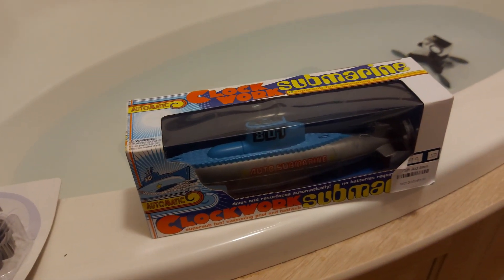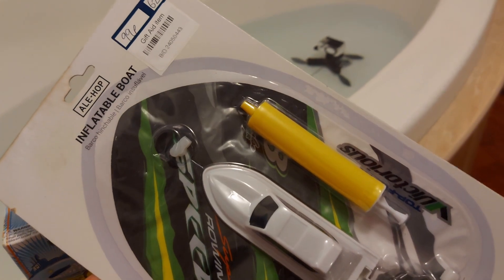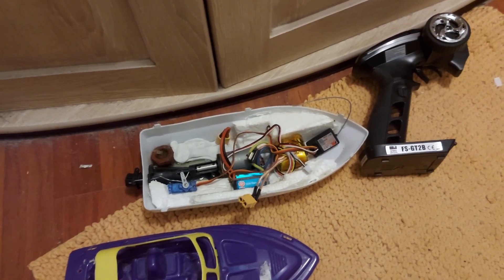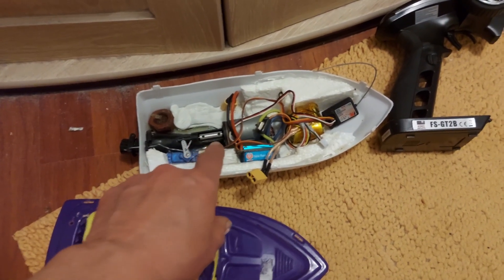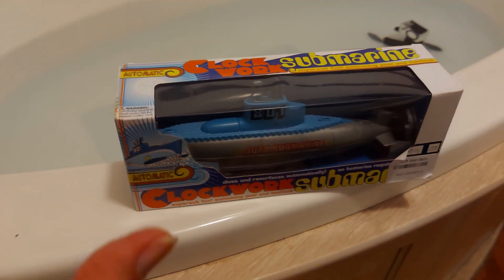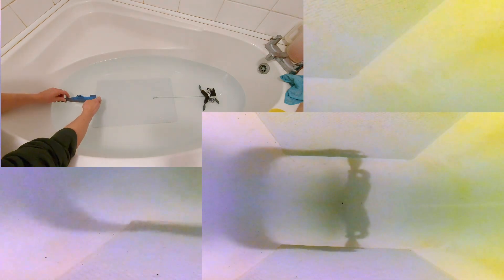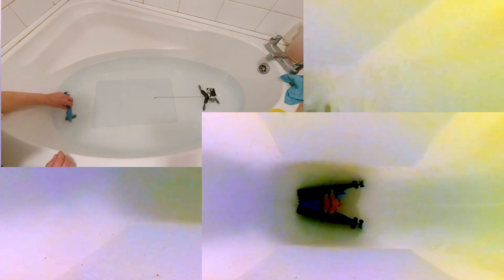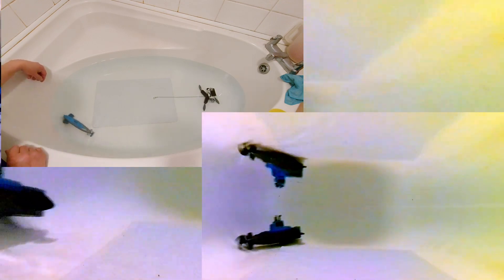Testing the Clockwork Submarine